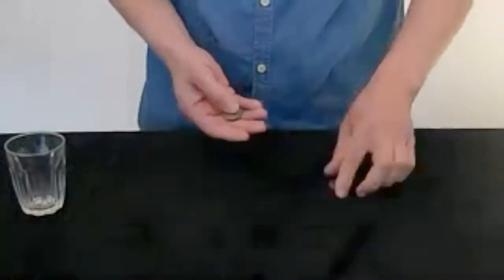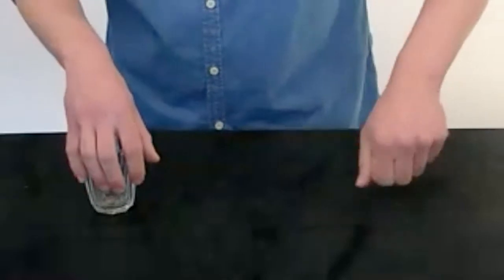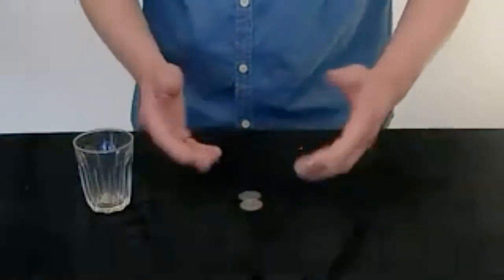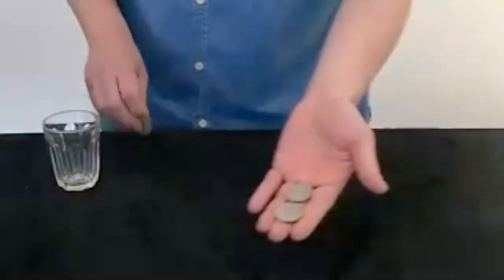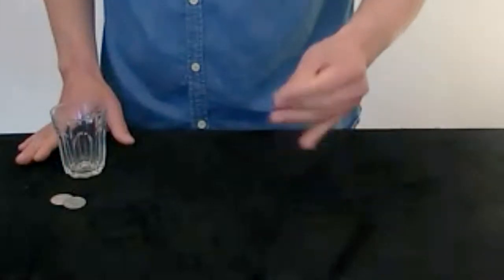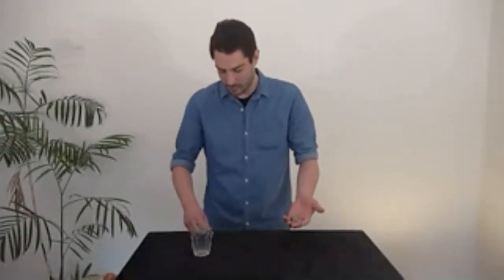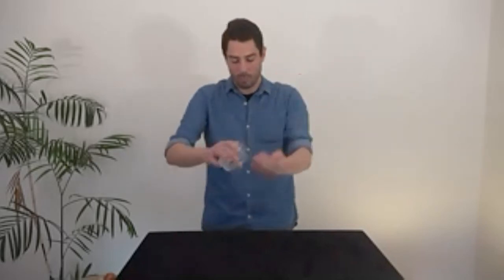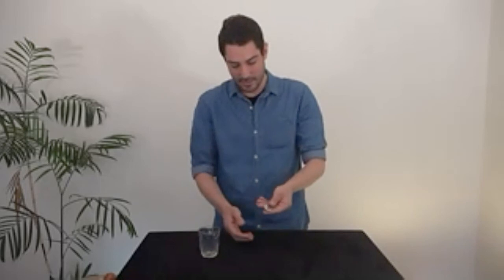NTH SYD - Making Magic with Liam Power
Magician Liam Power performed a virtual magic show for NTH SYD on Thursday 30 July, featuring an array of mind boggling tricks with audience participation.
Liam will perform a second virtual show on Thursday 27 August between 12.30pm and 1pm.